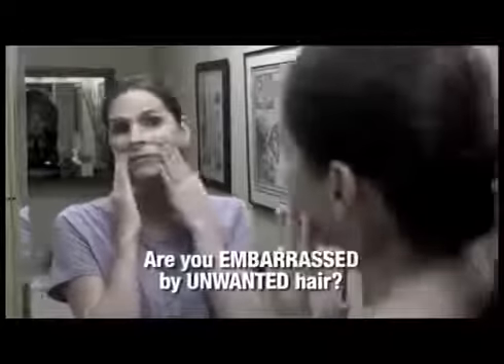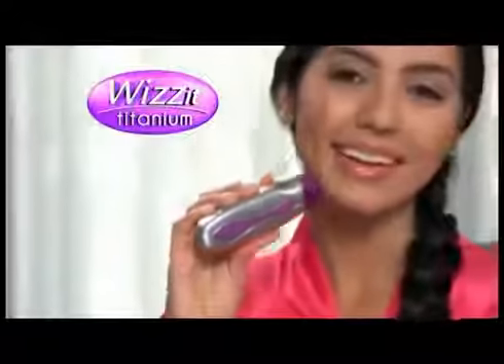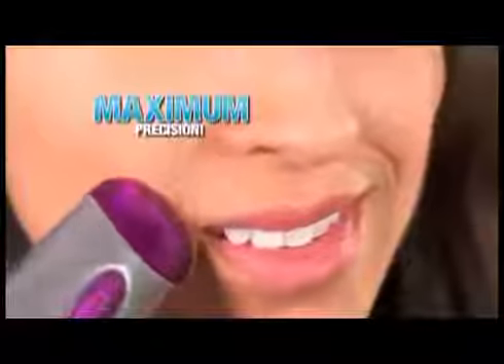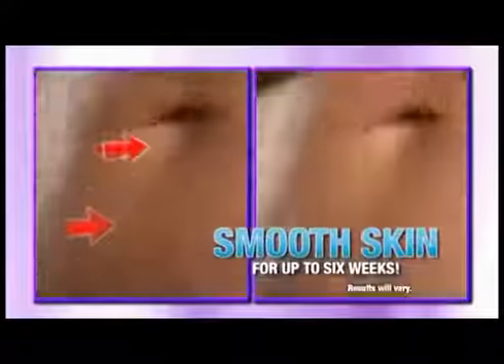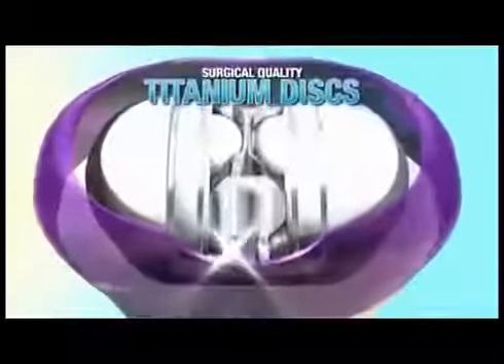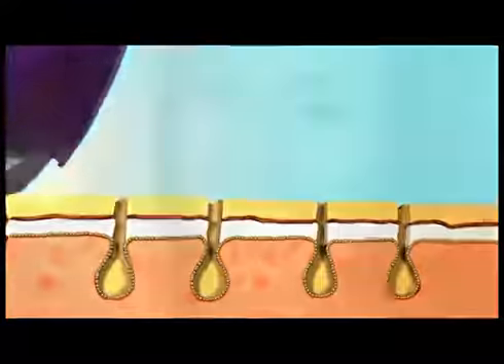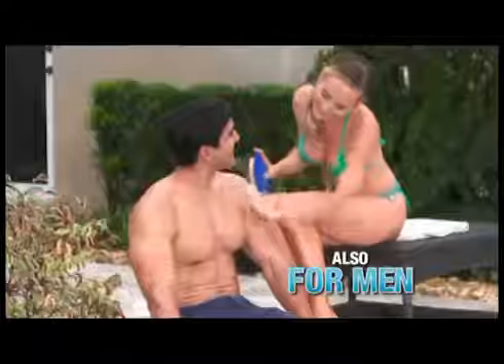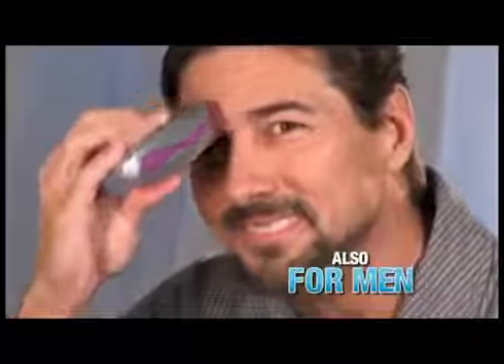Wizzit Hair Remover